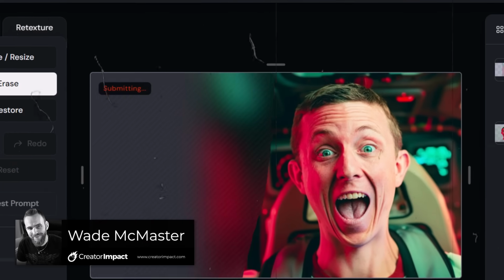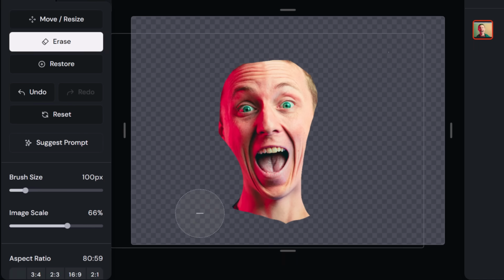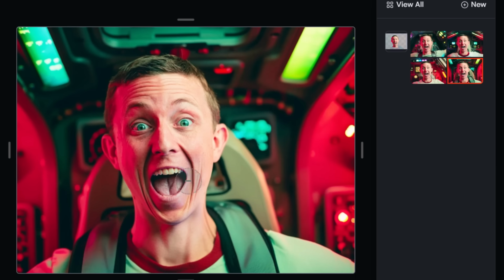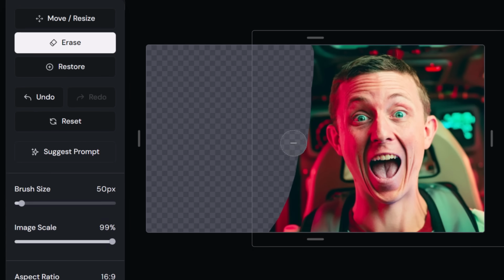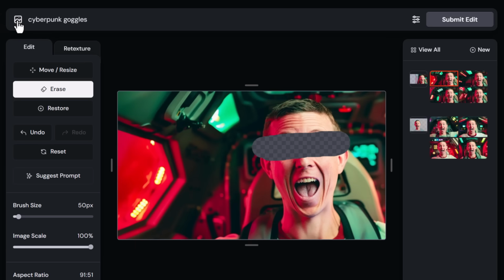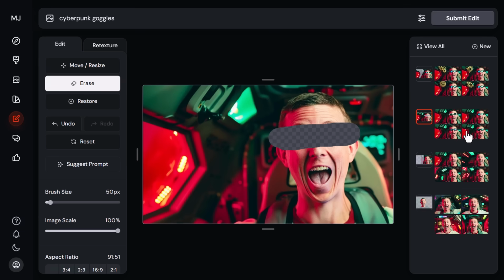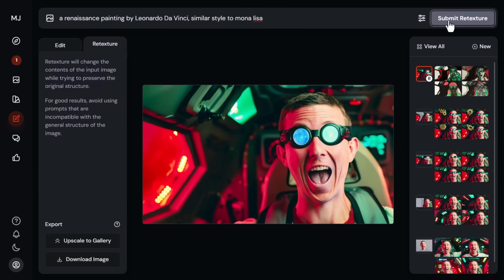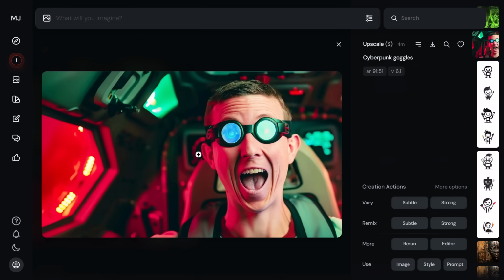NEW! Edit YOUR OWN IMAGES in Midjourney's AI Image Editor!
BIG UPDATE! Learn how to edit YOUR OWN IMAGES in Midjourney's AI Image Editor! It's a simple process and very powerful.

Over 1000 Midjourney styles you can try!